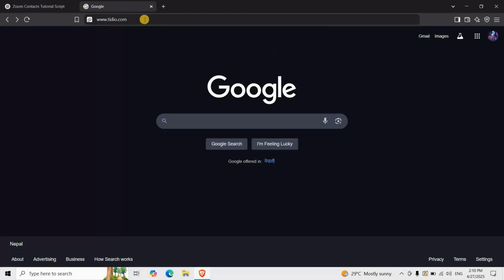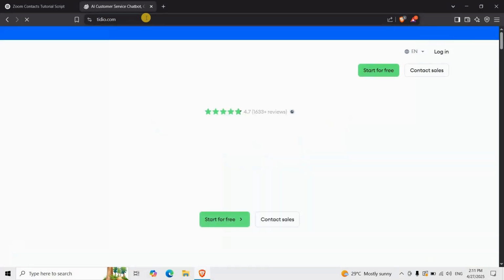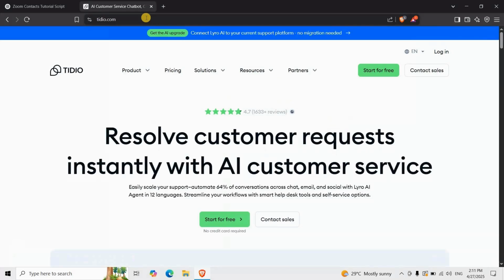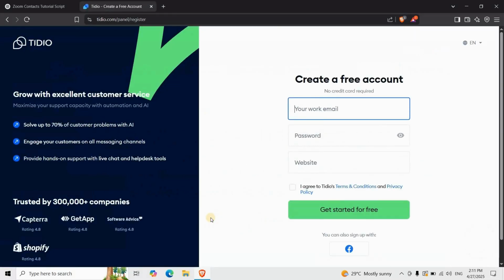How to Download Tidio Ai on PC 2025?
Looking to install Tidio AI on your device? This tutorial will show you how to download the Tidio app on your PC, iPhone, or Android device. Discover the easiest way to access Tidio's chatbot tools and live chat features on the go or directly from your browser. We also cover the system requirements and available browser extensions.